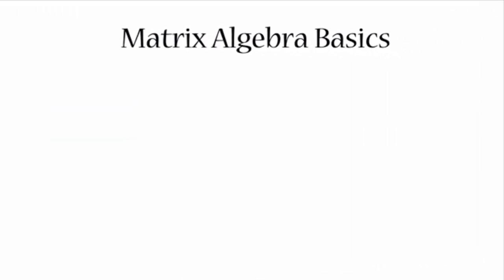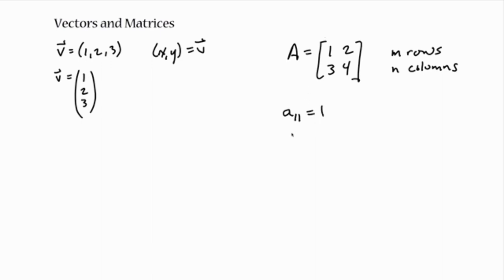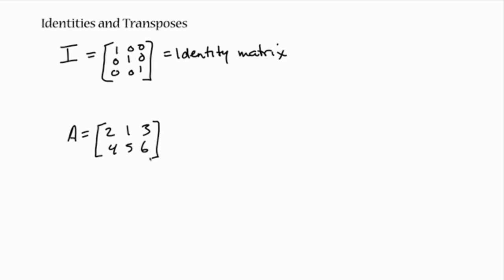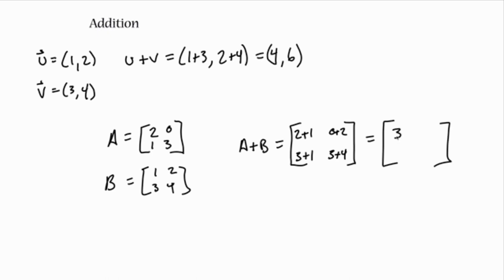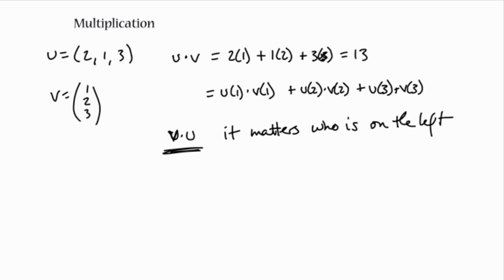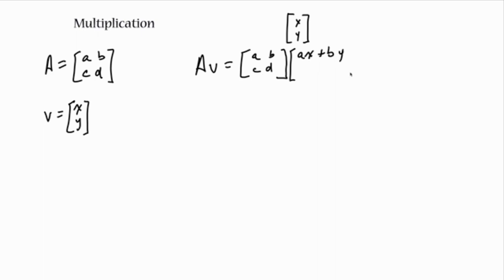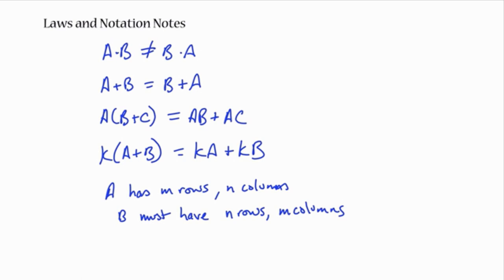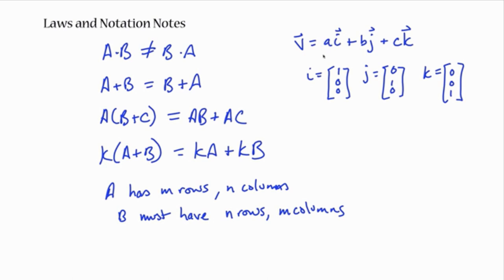Matrix Algebra Basics Matrix Algebra for Beginners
In mathematics, a matrix is a rectangular array or table of numbers, symbols, or expressions, arranged in rows and columns.

This course is about basics of matrix algebra.